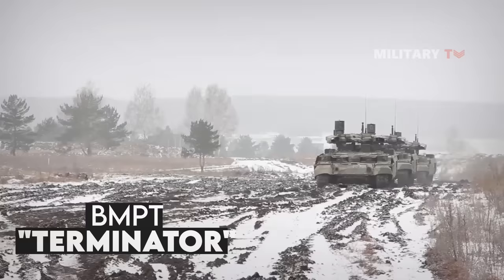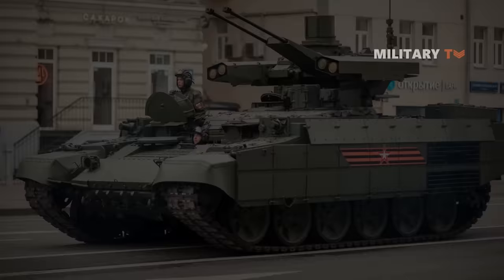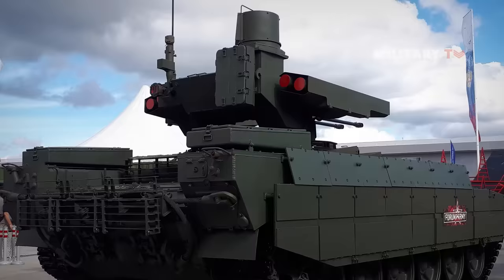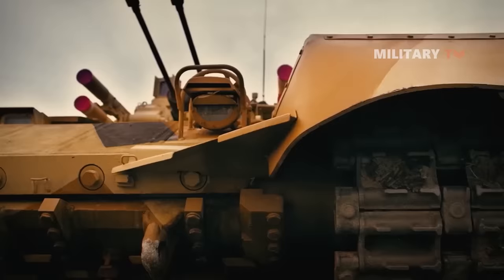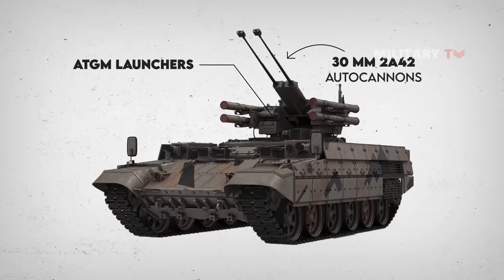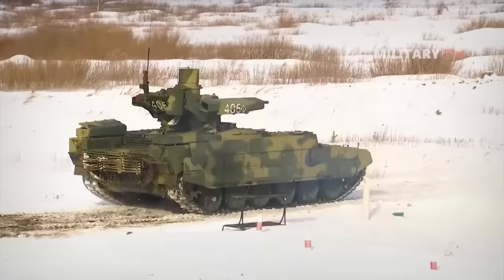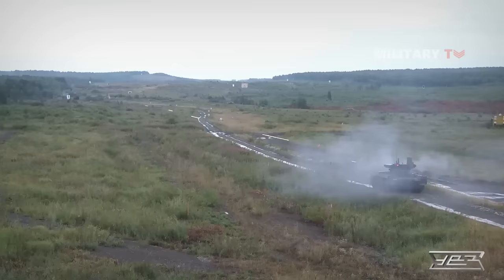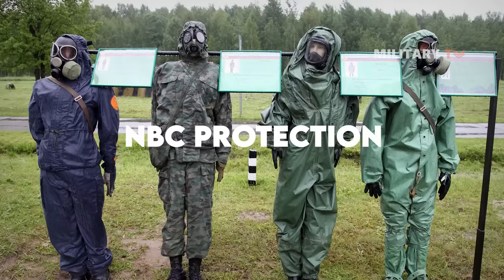What is the new Russian BMPT Terminator Tank?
This is the mighty BMPT, a Russian armored fighting vehicle that is armed to the teeth and specialised for anti-infantry work in urban environments. Sprawling with missiles, autocannons and grenade launchers, the BMPT has been given the unofficial nickname “Terminator”. The BMPT was designed specifically to solve this – with plenty of gun elevation and enough weapons for any potential target. The BMPT only entered service with Russia in 2018